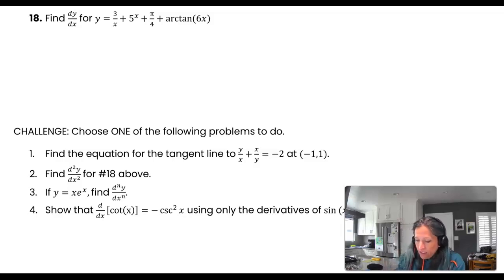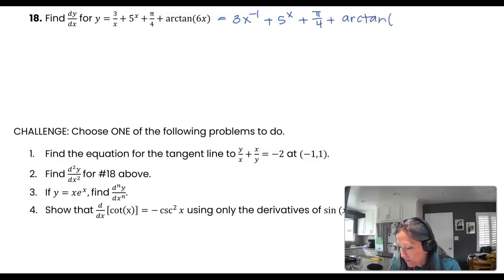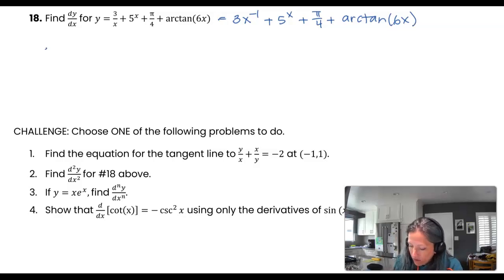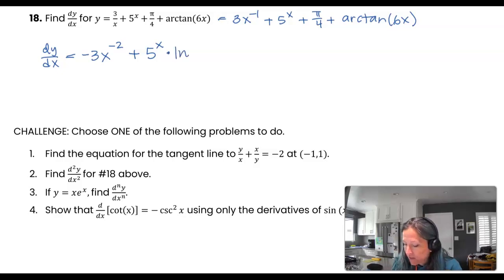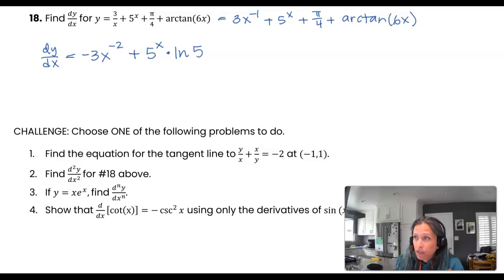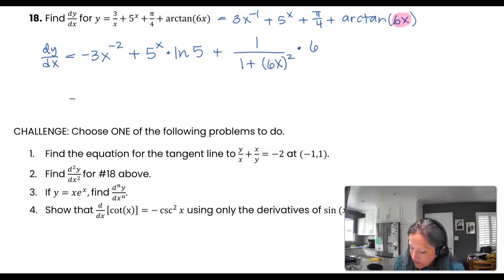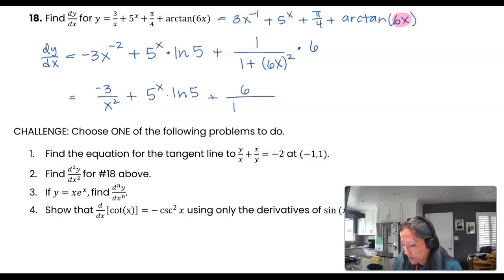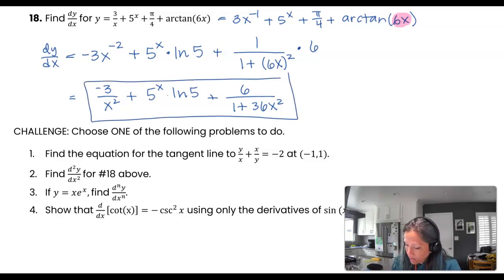Math 150: Fall2023 Exam 1, Question 18